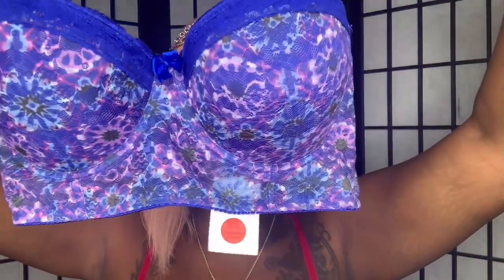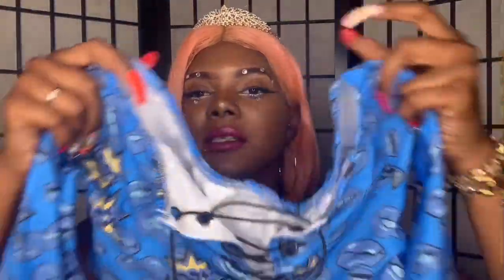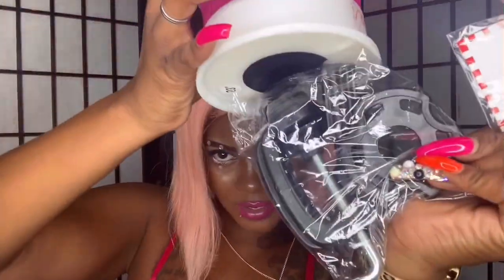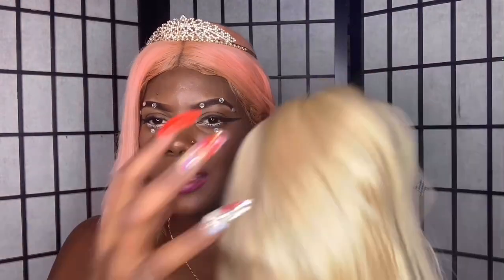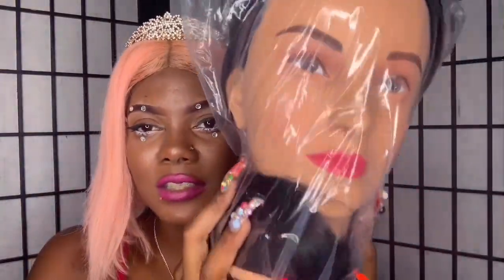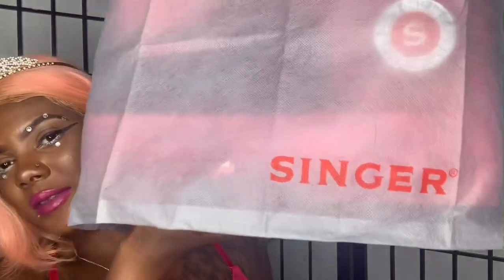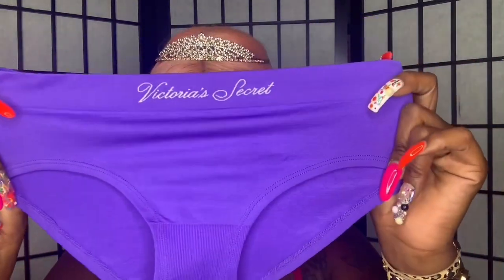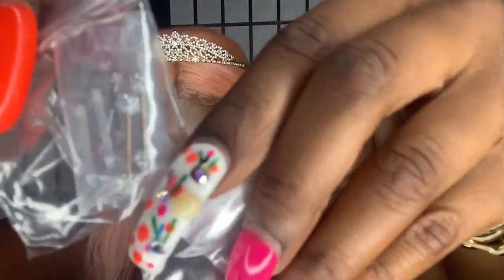Leo season Birthday Haul and gifts | Amazon | Sephora & more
(Some of my gifts didn't make it to the video )Hey my Fairie love this year I turned 27 yayyyyyy. I had a lovely time, I went to Washington DC for a week and visited my mom and friends. My best friend took me out, his dad had a birthday cookout. I got to work at my old job and just have a wonderful time. When I got back home it was time to order my outfit hair etc. Cool thing about it all Amazon gave me prime for 30 days so I'm using it to the fullest.
    Didn't want much but there were a few things on my list mostly pink. The other things I got was a bonus because my love ones didn't have to get me anything or send me money  to get it. Any who I had a party it was chill and on my actual birthday my friend "boo'  "bae" no title (lol) got me food and a cake and we chilled and smoked it was nice.
got 2 be. 2pack $5.00
freeze spray $4.99
mannequin head $24.99
practice mannequin $13.99
glitter flat irons. $49
three piece set. $19.99
stocking caps.$5.63
nipple rings.$12.99
two piece set. $12.28
pink dress. $14
pleasure shoes.$42.70 ( Girl friend sent me $50 for these)
pink bob human hair lace wig.$68.88
silicon pasties $5.98
blonde bob human hair lace wig $68.99
Jackie Ania palette $45.00 with tax $49.00
7 undies @ $28.50 ($30 gift card from lil sister)
(gift from Big sister) off amazon tho
tube tope snake skin on sale $3.00
combat style boots $42.99 (gift from a friend)

Musician: Jef . Song; Secret Sauce